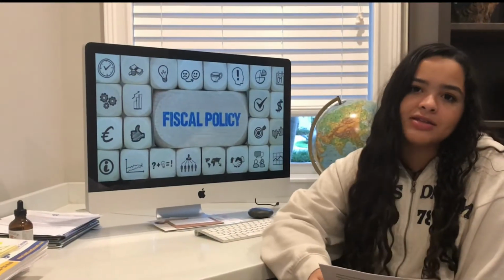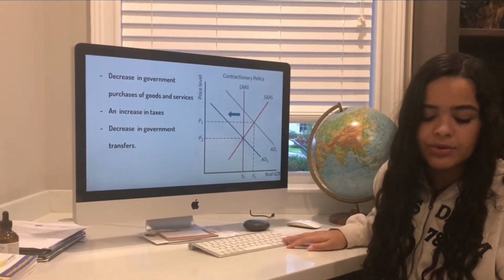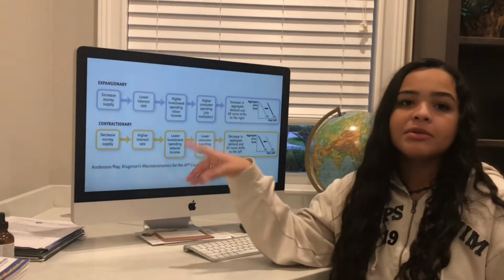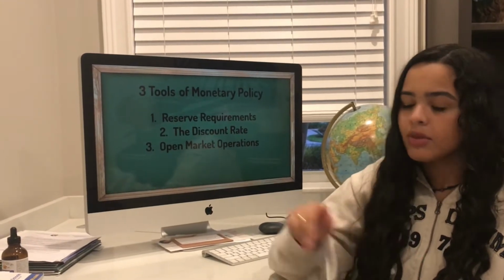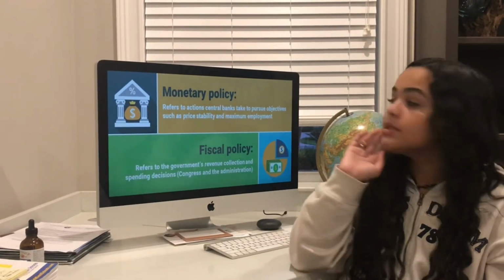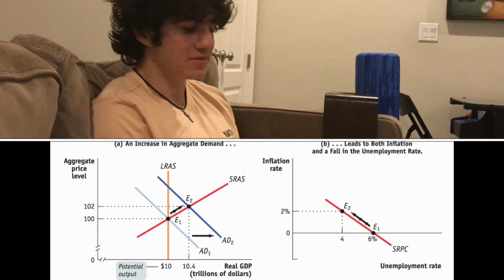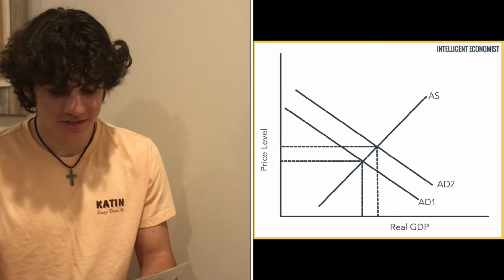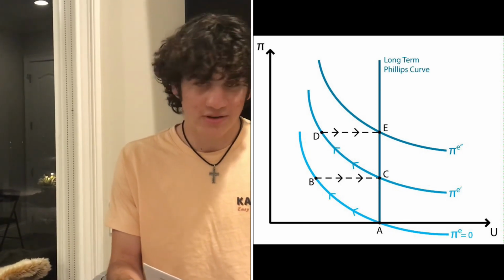AP Macro Q4 Project